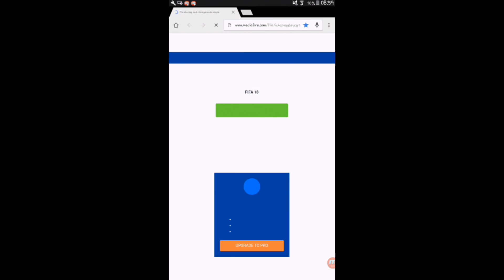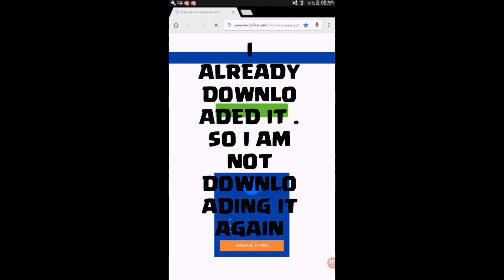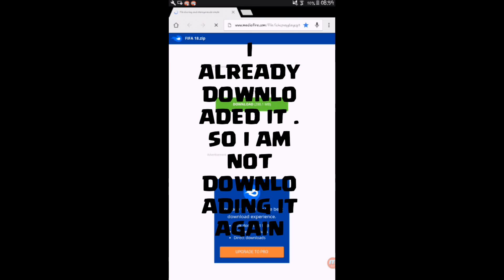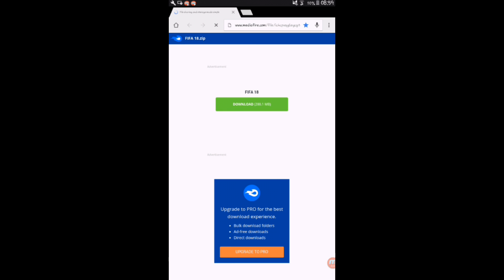FIFA 18 Leaked ALL | FIFA 18 IOS And ANDROID | FIFA 18 BY EA SPORTS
Guys this is the link for FIFA 18 FTS Mod